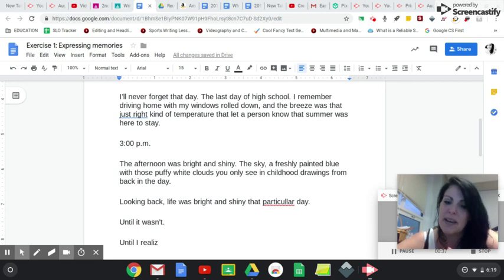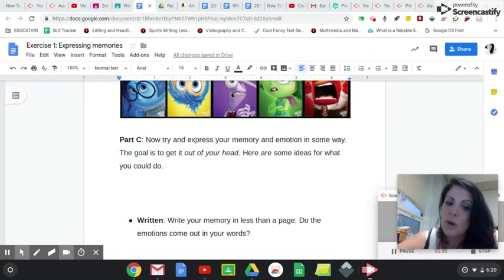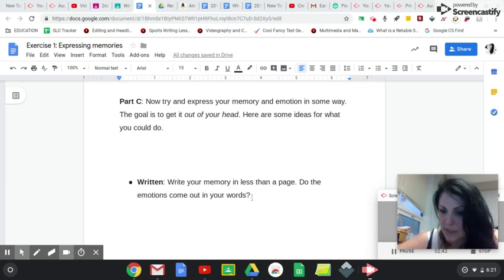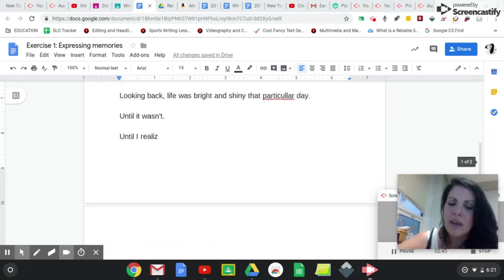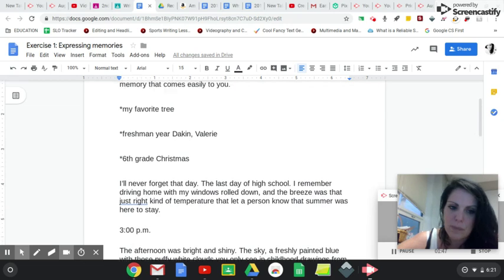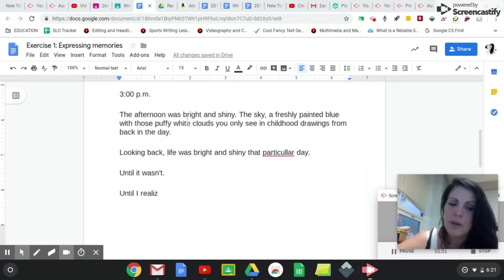Video Summarizing Exercise 1: Writing about a memory and quick intro to writing process